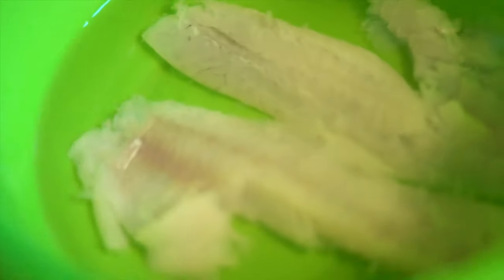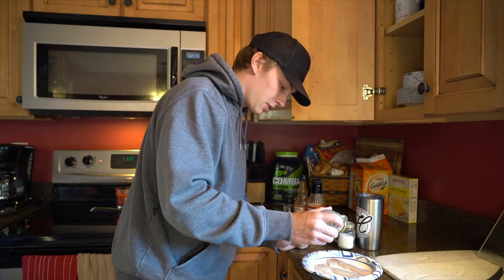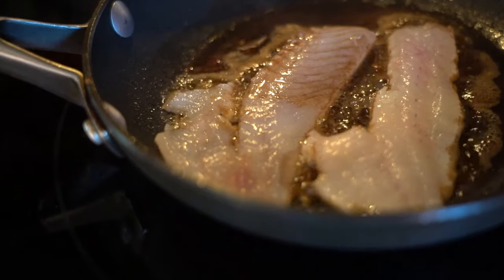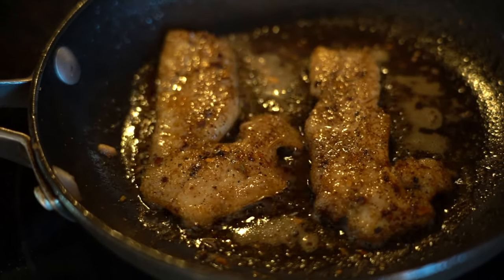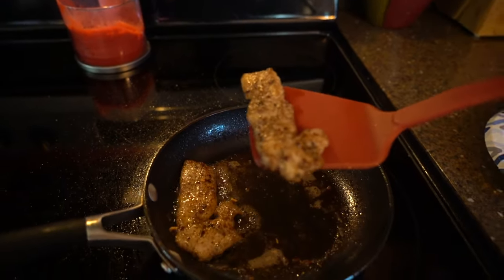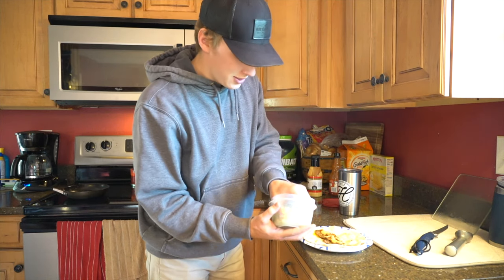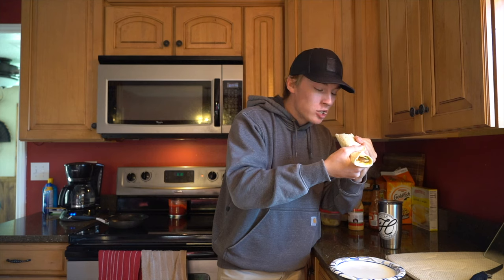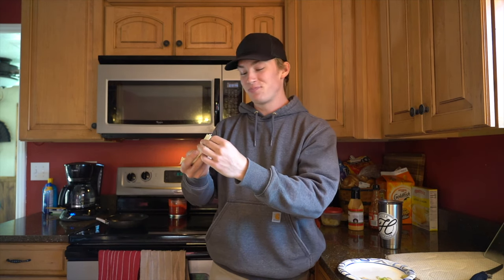Rock Bass CATCH & COOK!! ( Easy Recipe ) pt.2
NEW VIDEOS Wednesdays and Sundays 7pm

If you haven’t seen pt. 1, go check it out!! This is the pt. 2 to the Catching Fat Bass in a TORNADO video. Just finished editing the Turkey Hunting video so be ready to watch an epic hunt unfold!!